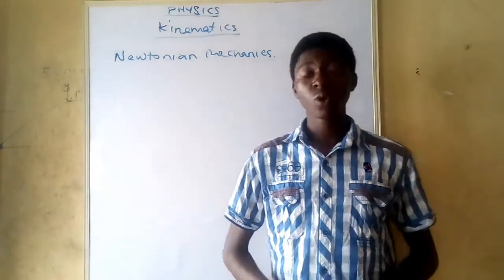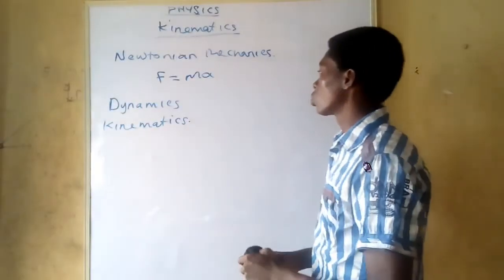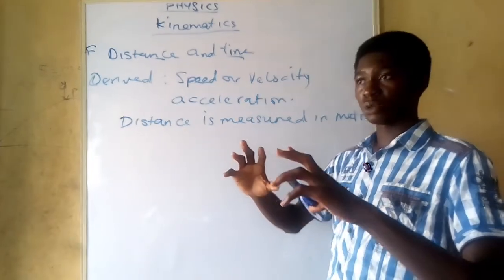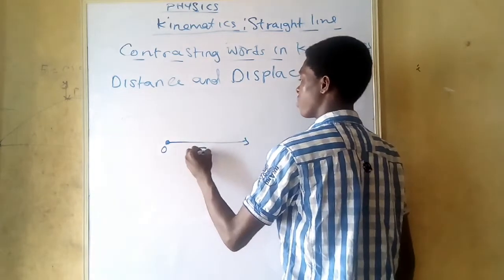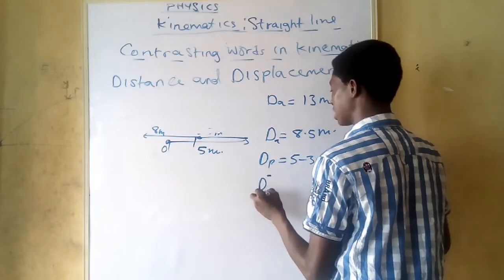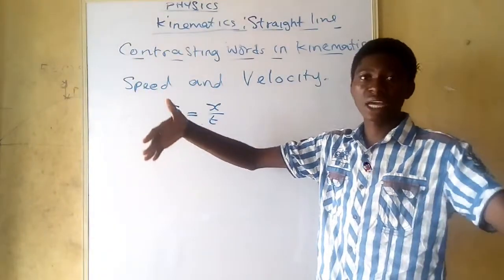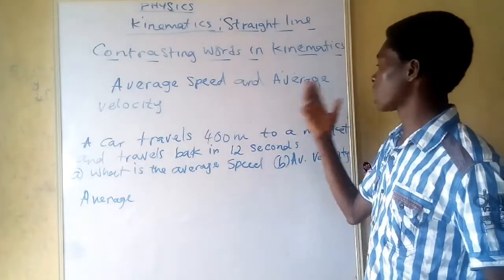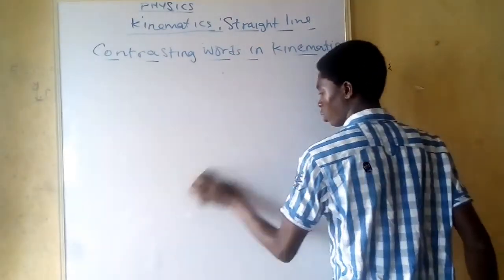|➜ | Kinematics 1 - ➜ Difference between SPEED and VELOCITY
WASSCE 2020 PHYSICS PREP✔️ || Kinematics 1 - difference between speed and velocity

The video looks at kinematics as a part of Newtonian mechanics. The content are as follows

1. brief description of kinematics as a part of Newtonian mechanics
2. Meaning of distance, displacement, speed and velocity.
3. Difference between distance and displacement.
4. Difference between speed and velocity.
5. Difference between average speed and average velocity.